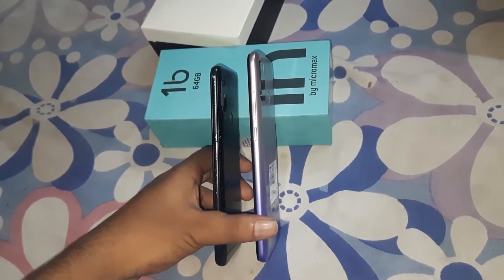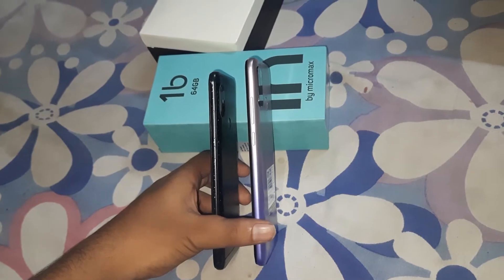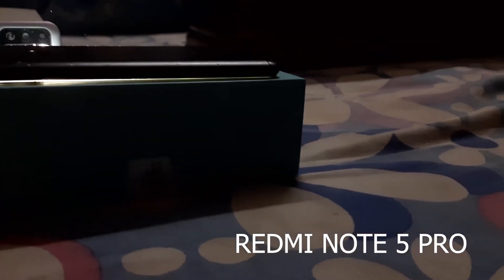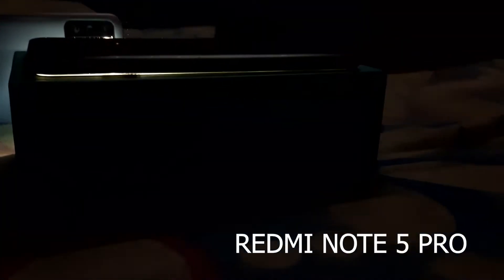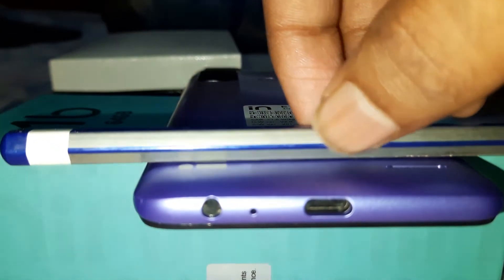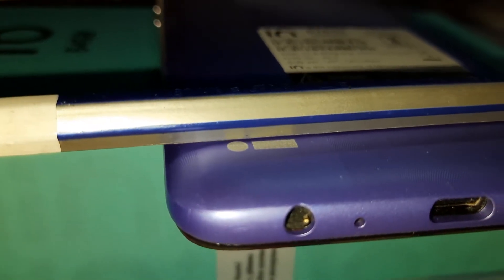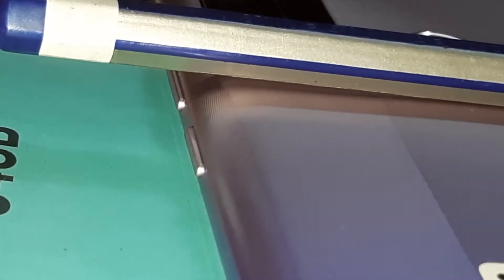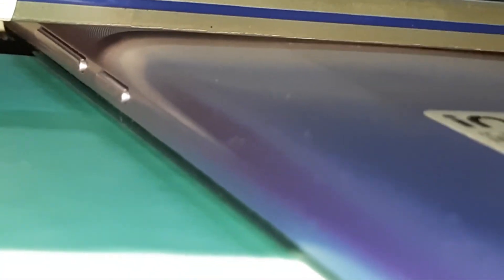IN 1B Bend Issue ... Dear Micromax !!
❤️Paradox INDIA OFFICIAL❤️(Earning & Tricks)
THANKS FOR JOINING US.
For any problem regarding this video visit here